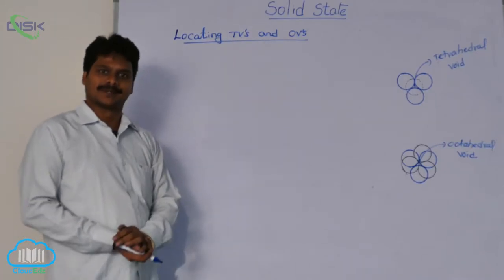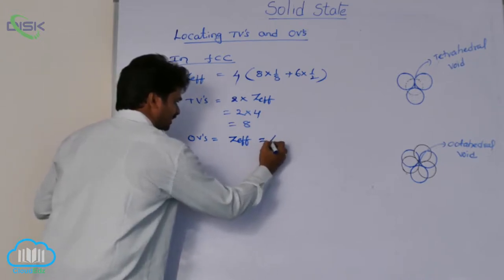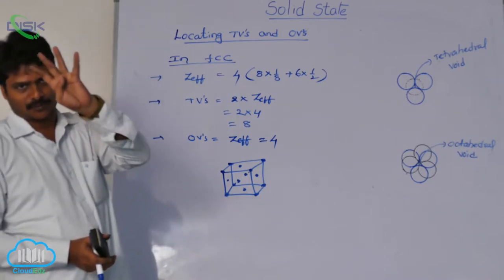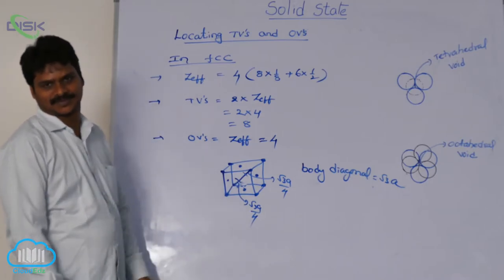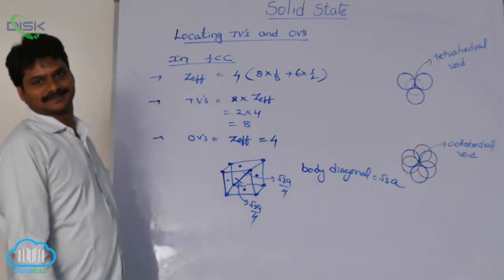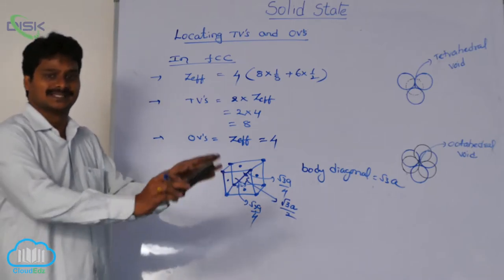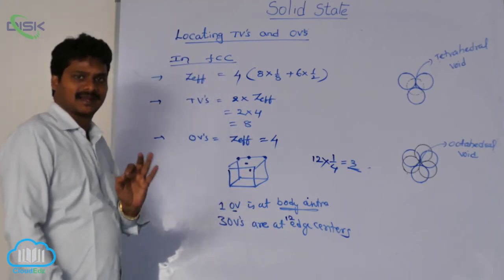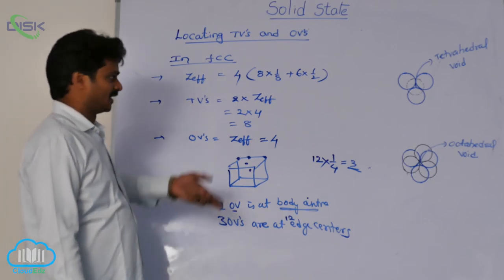Close Packed Structures || Locating Tetrahedral voids and Octahedral voids || Disk Telangana